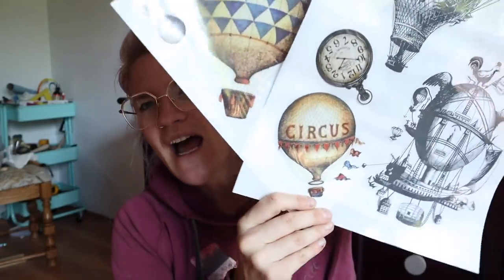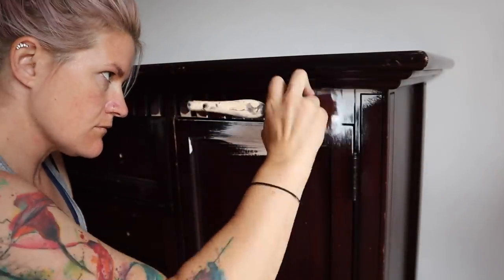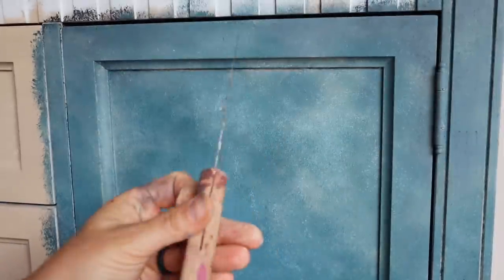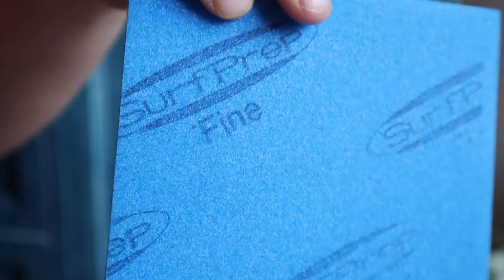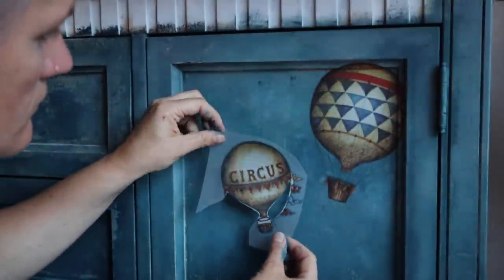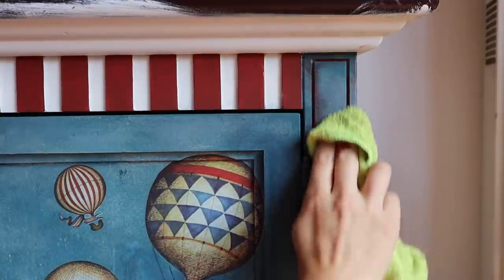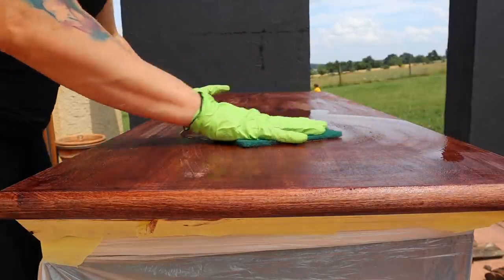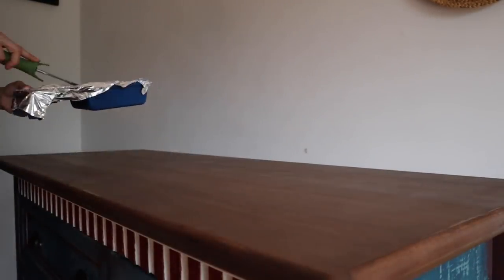Create Amazing Painted Furniture With Layers and Texture | Changing Table Turned Dresser Makeover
Paint Fluff-
 Paint Burlap-
Paint In The Navy-
Paint Bunker Hill Blue-
Gel Stain- Tobacco Road-
Gator Hide-

3M Pads-

High Density Foam Roller-

Tact Cloths-

 dixie belle paint company furniture flip
chalk mineral paint